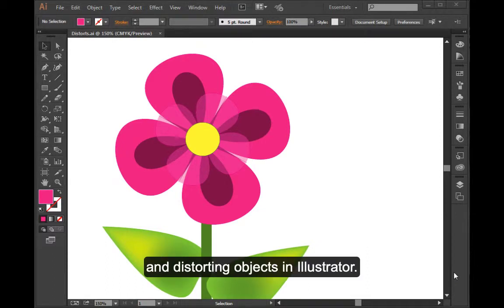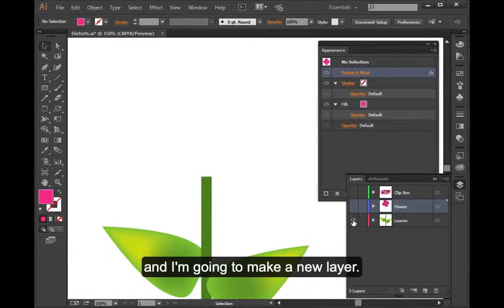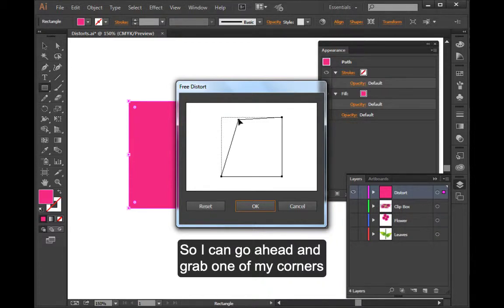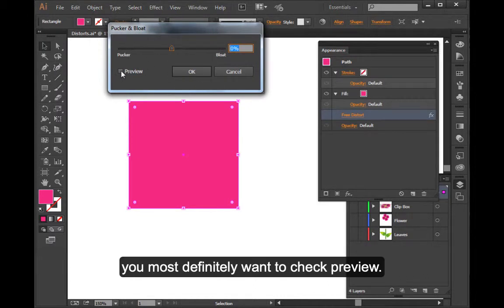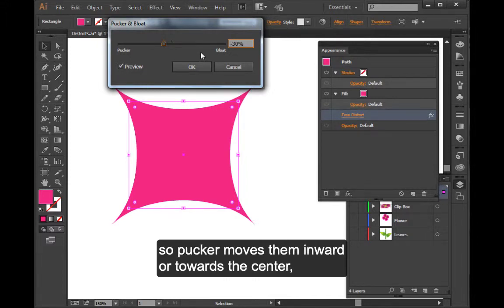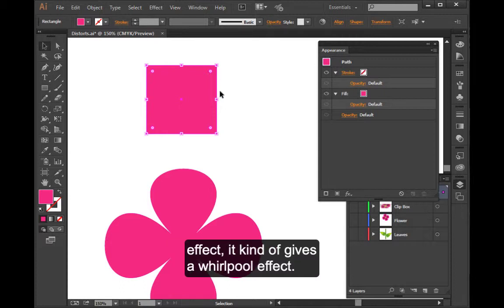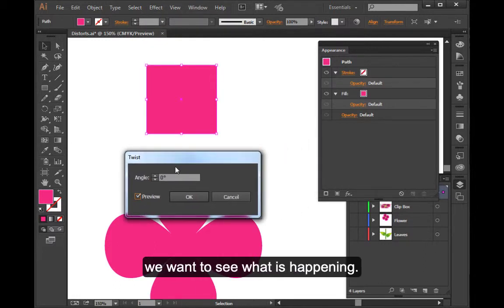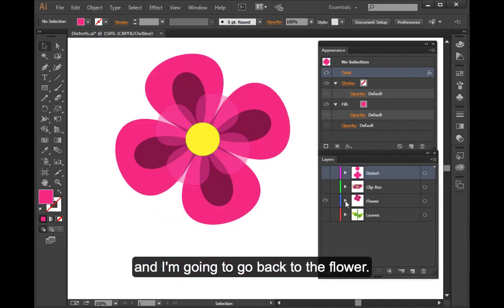2 Distorting Objects in Illustrator cc